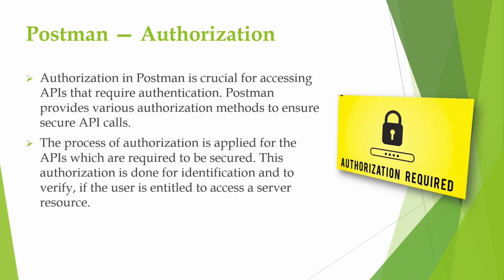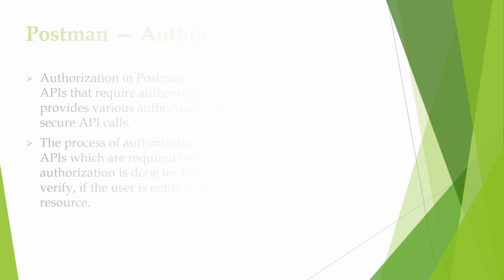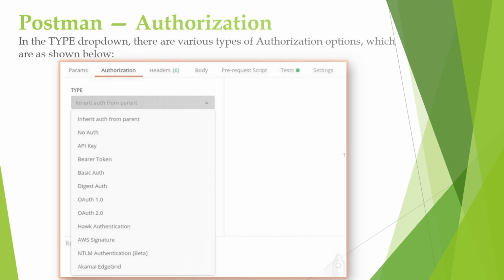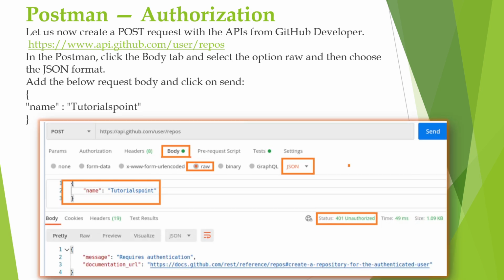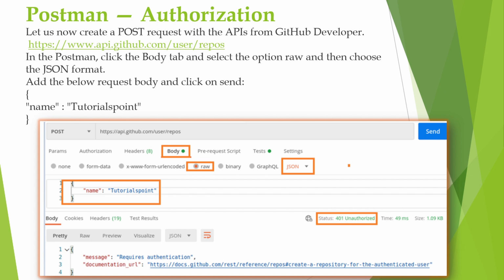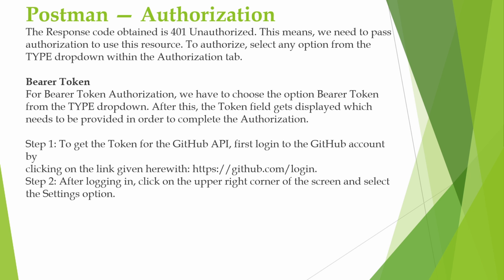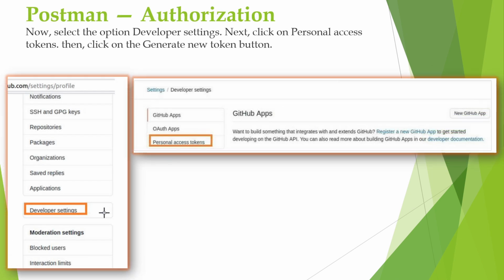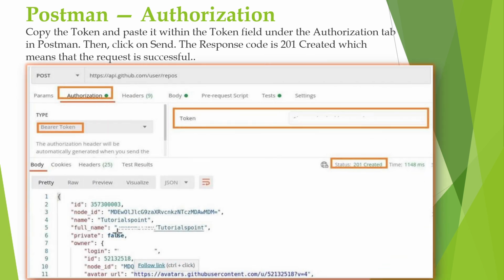Postman | Authorization | API Testing | Manual testing | Software Testing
basics of postman tool
Postman Tool terminologies
API Testing | API Response Codes | Manual testing | Software Testing
API Response Codes,
xml and json file,
API Protocols,
API Testing | Manual testing | Software Testing
SQL,
DBMS and RDBMS,
Queries,
sql workbench,
Database,
Manual Testing,
Decision Table
State Transition Diagrams
Error Guessing
Traceability matrix,
Priority and severity,
Testing Principles,
Principles of testing,
Defect lifecycle,
Defect tracking,
Jira tool,
Defect report,
Defect Cascading,
Postman tool,
api testing,